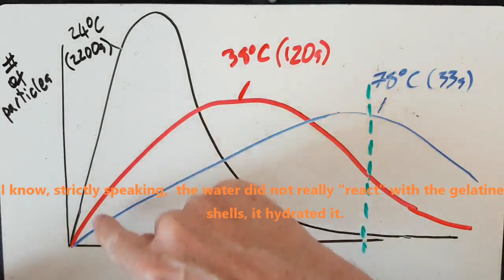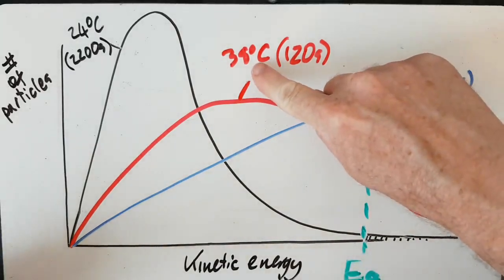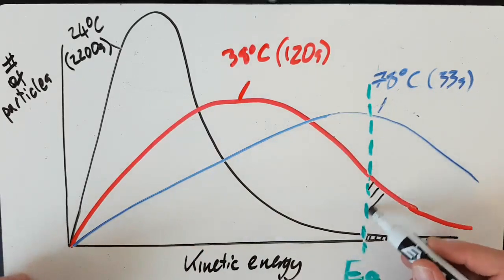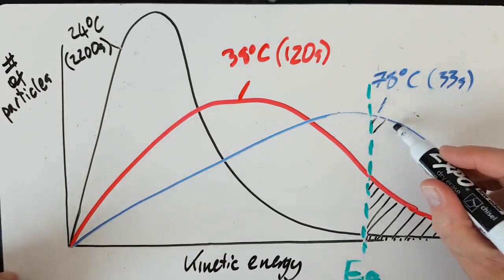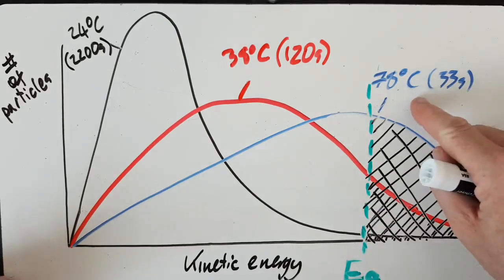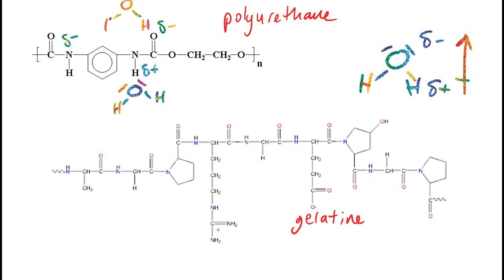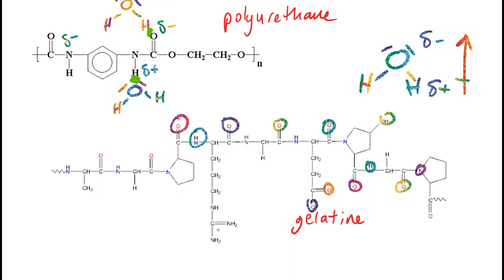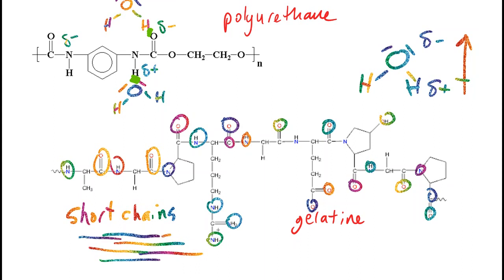Quick Lab: Dino Eggs and the Boltzmann Distribution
Why do the dino eggs dissolve faster in hotter water?